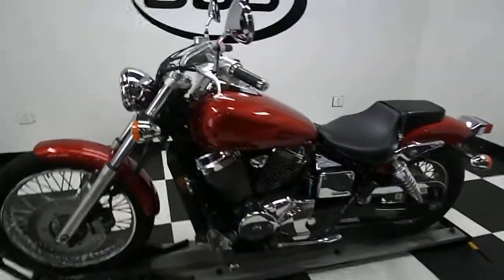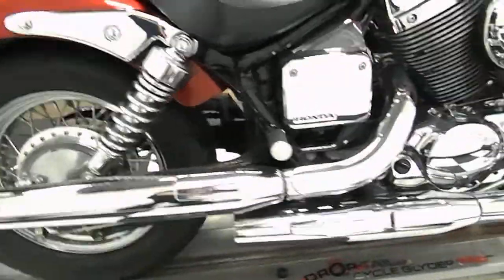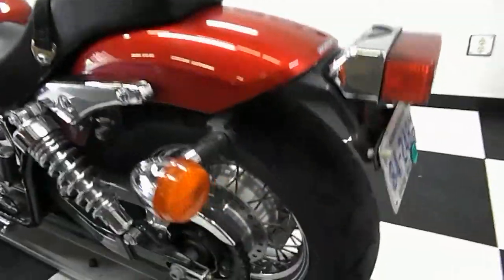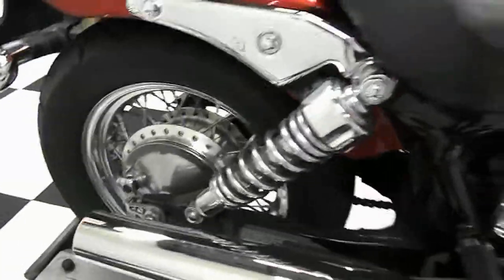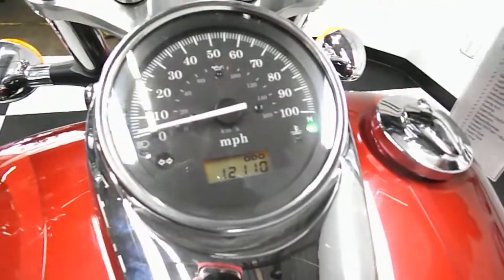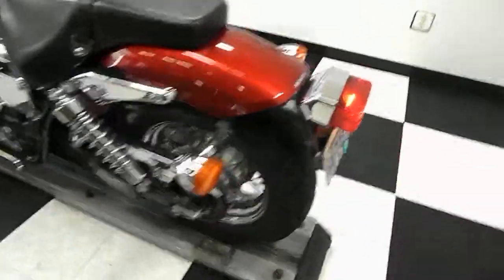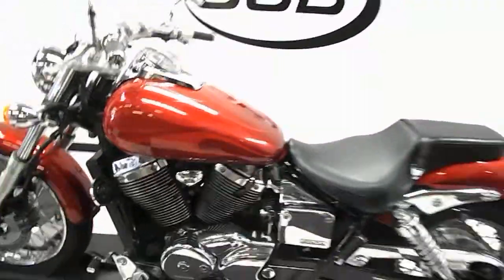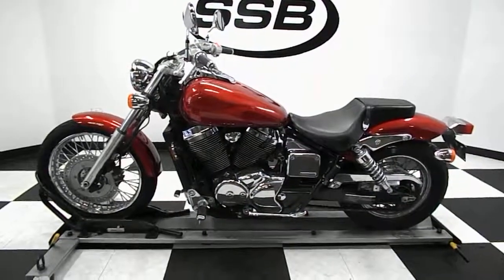2003 Honda Shadow Spirit - Used motorcycles for sale - Eden Prairie, MN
For more pictures of this motorcycle or to view our massive selection of pre-owned bikes, please visit us